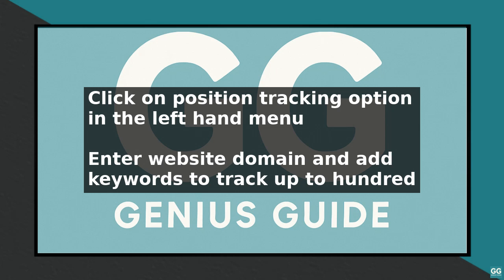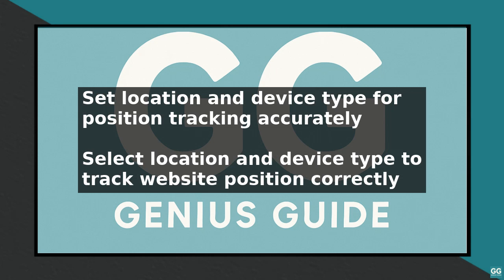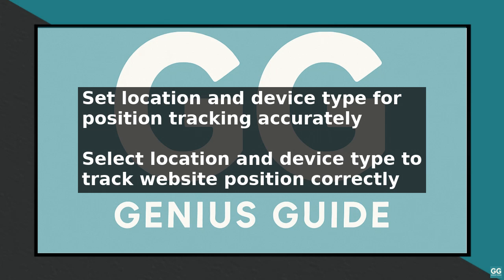How To Sign Up For Semrush Position Tracking (2025)